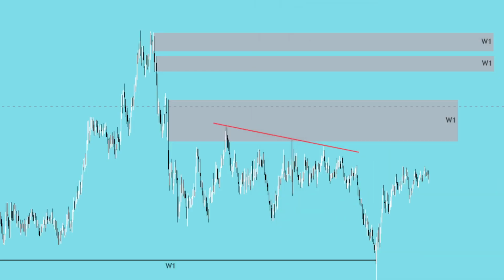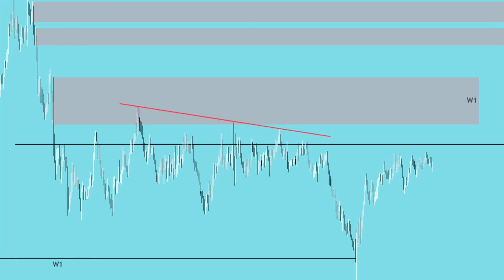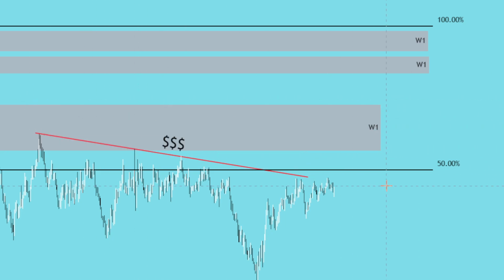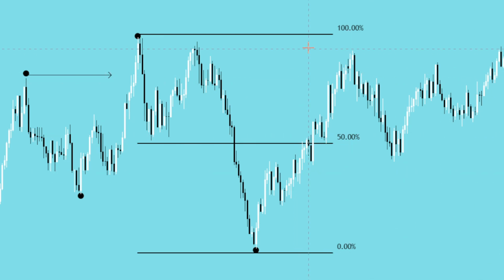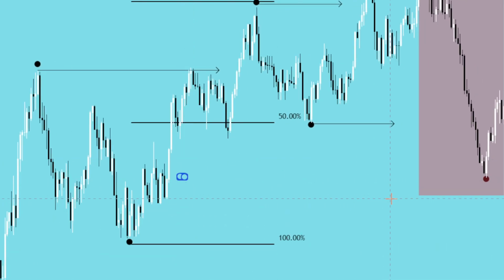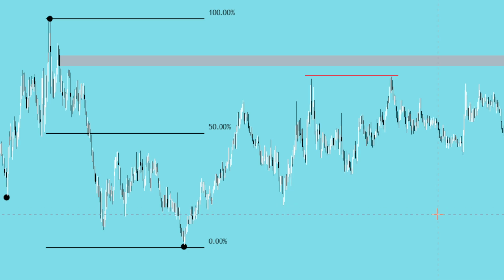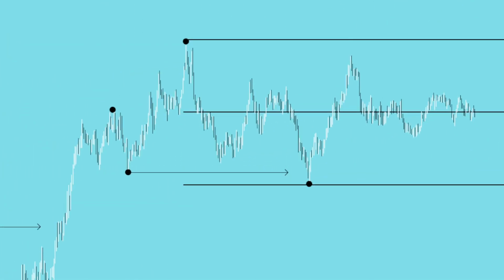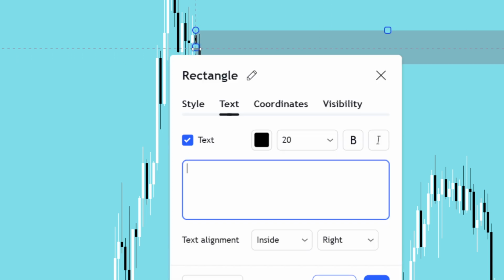BOS or Liquidity Sweep?